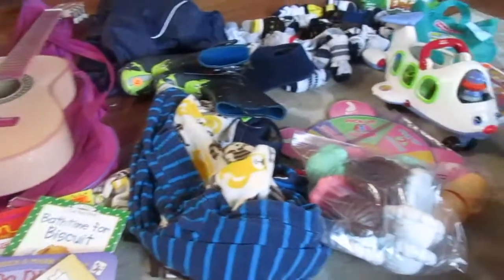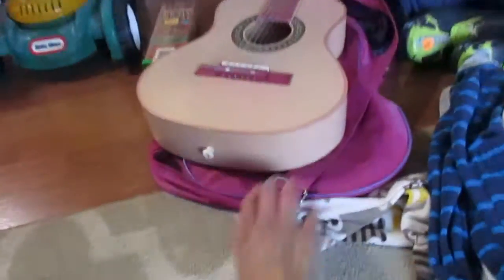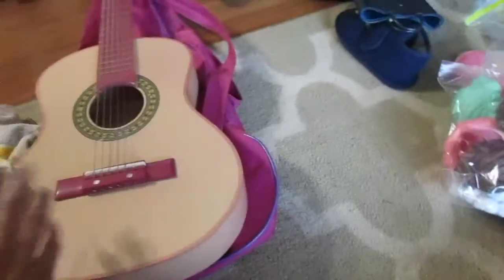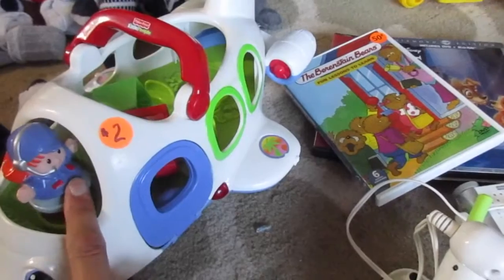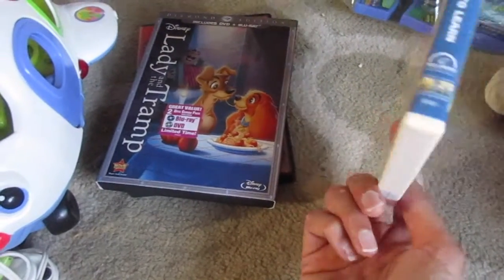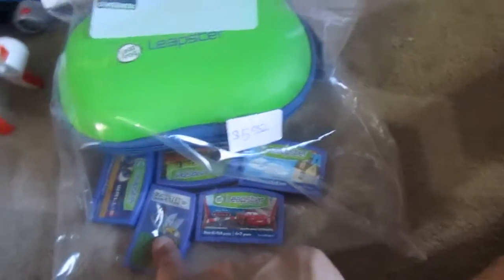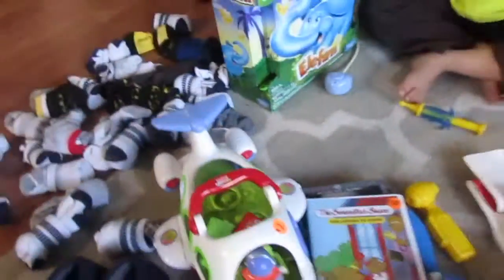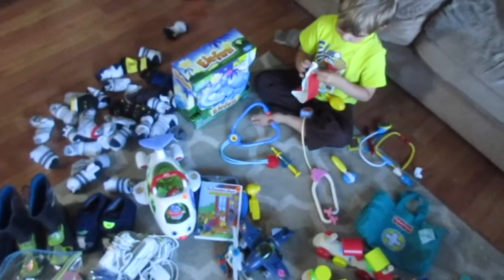YARD SALE HAUL (6-11-16)